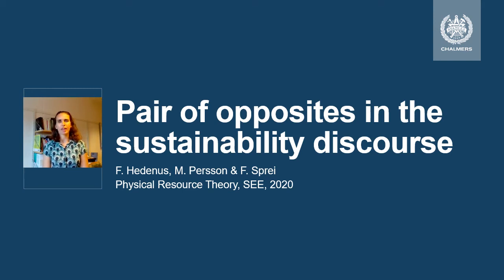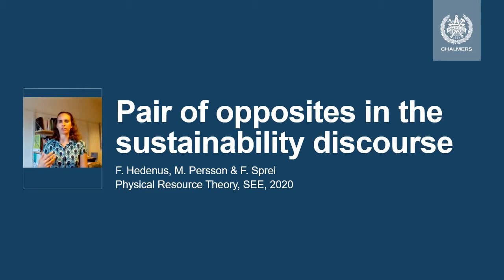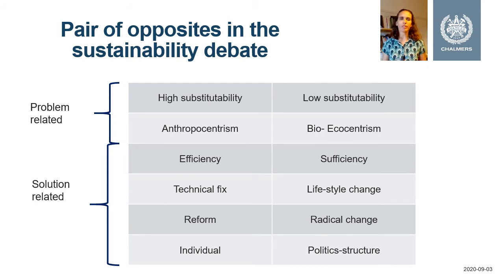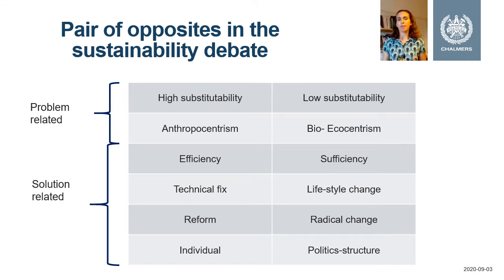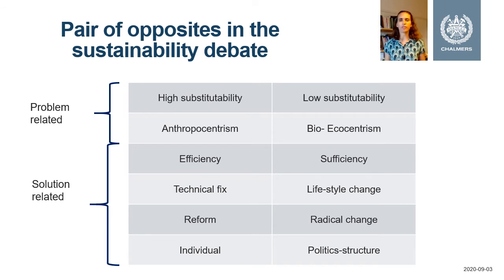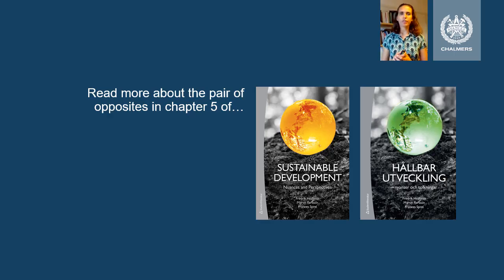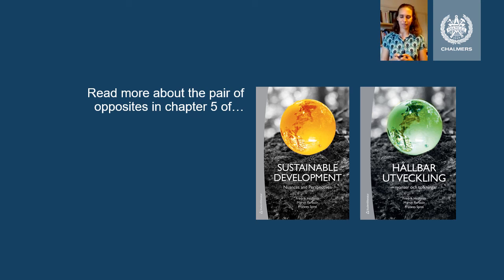Pair of opposites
Perspectives on different views on how to achive a sustainble development.

From the book Sustainable Development - nuances and perspectives by Hedenus, Persson, Sprei